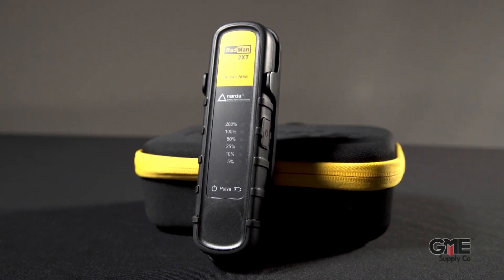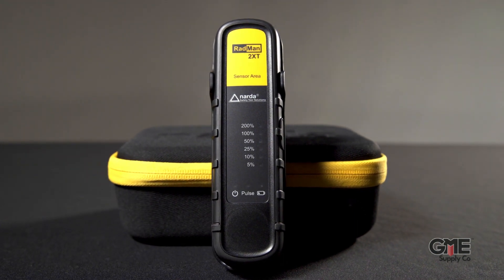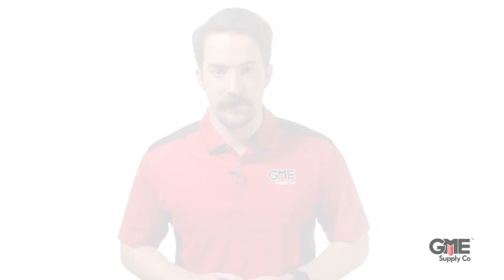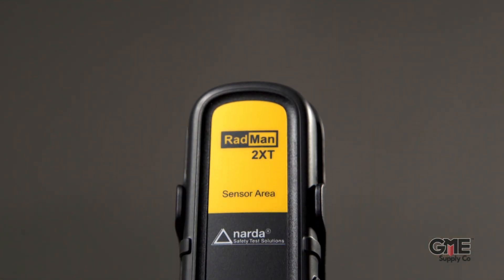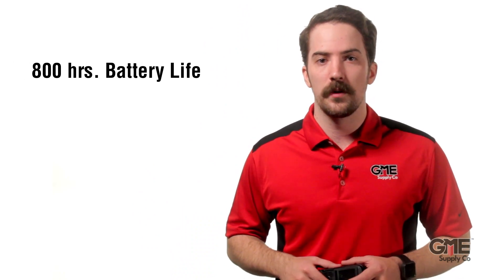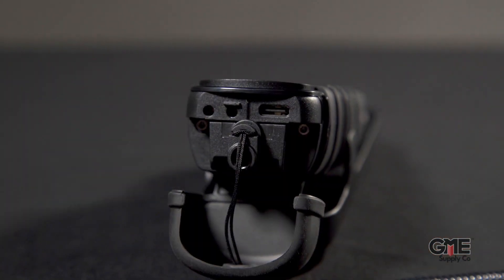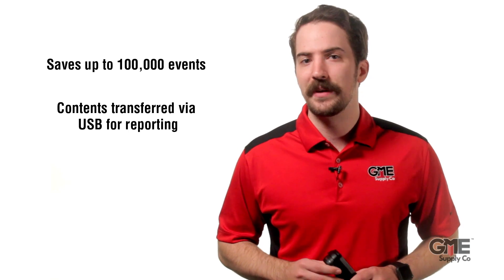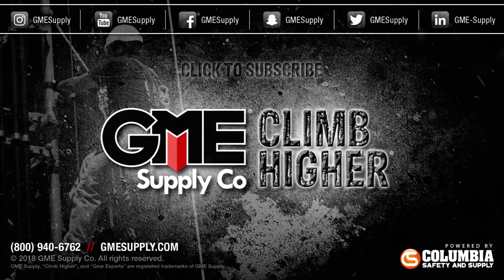Narda Radman 2XT RF Monitor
Finally, the wait for a true 5G ready RF monitor is over, and it comes in the form of an affordable Narda solution. Broadcasting, telecommunications, and radar antennas are all sources of strong electromagnetic fields. Therefore, technicians must be trained on those hazards. They must also be provided with equipment to monitor and avoid overexposure. The Radman 2XT features isotropic sensors for both the E and H Fields, meaning it measures both electrical and magnetic radiation omnidirectionally. Learn more in this video!